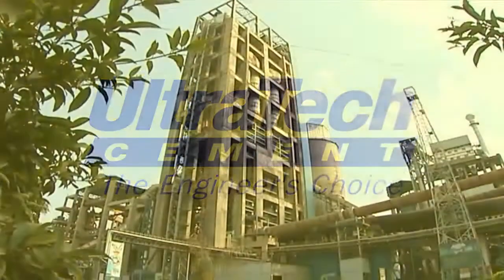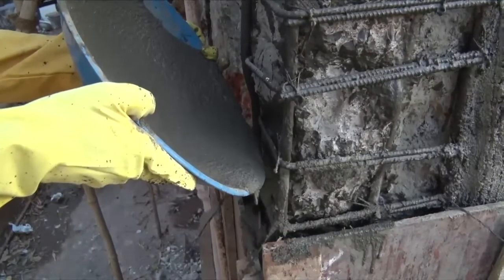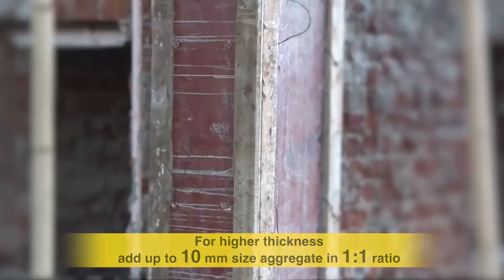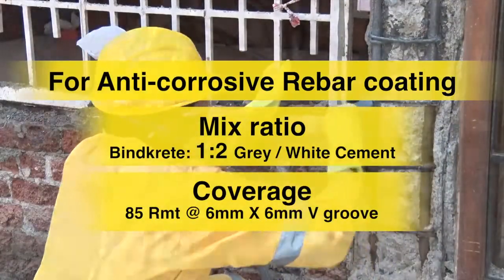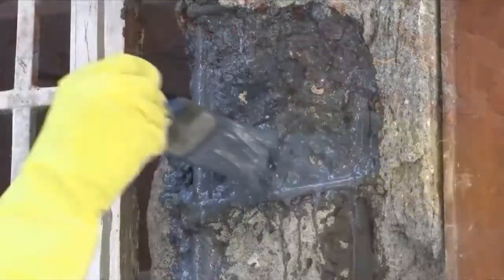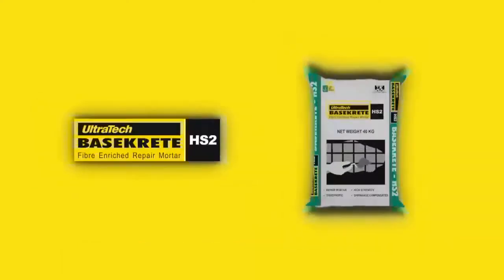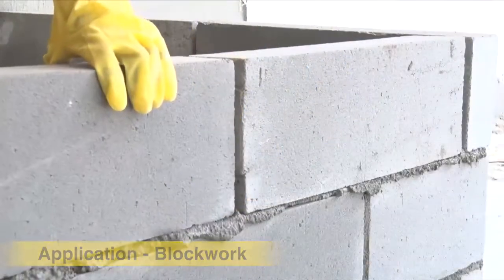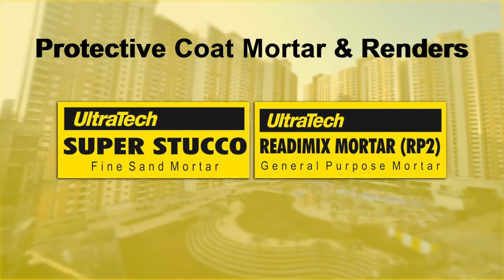ULTRATECH BUILDING PRODUCTS DIVISION- Repair Products